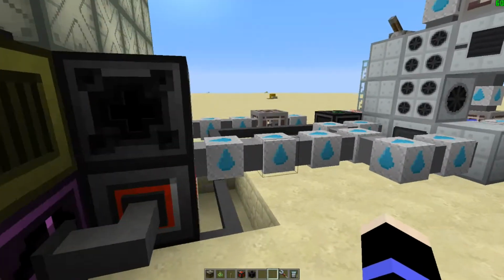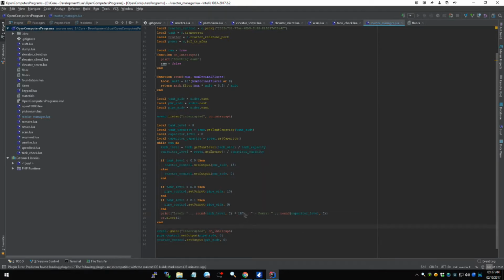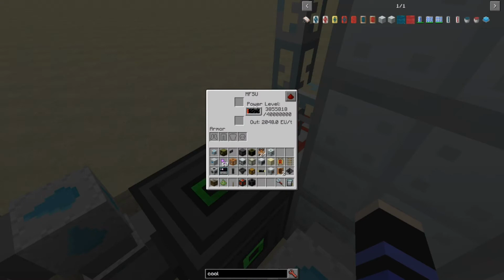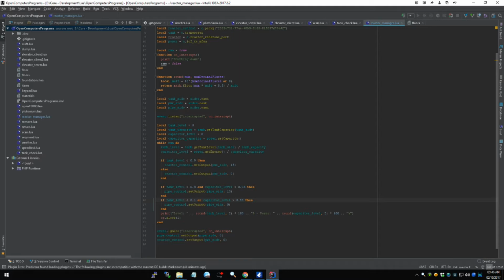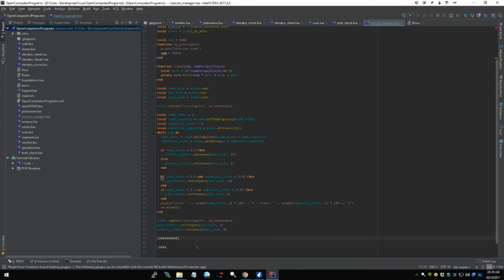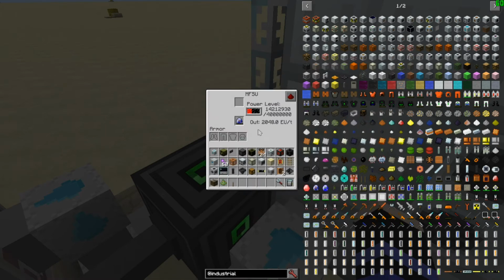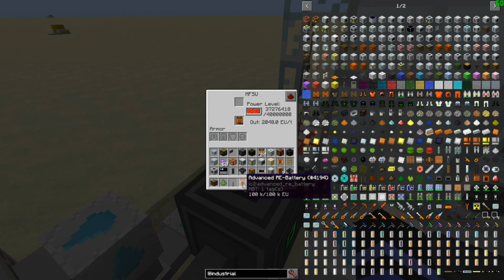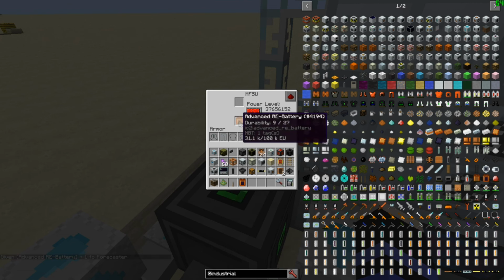RailcraftLP- [Episode 46] - Absolutely No Programming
The title may be a lie.